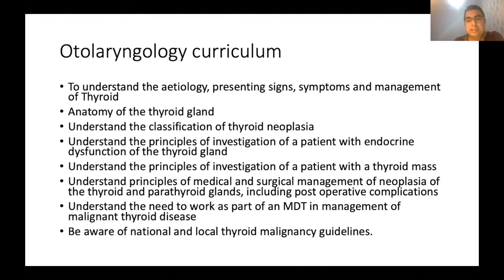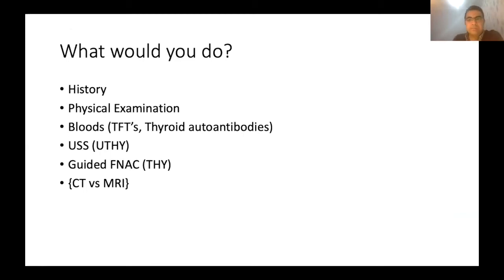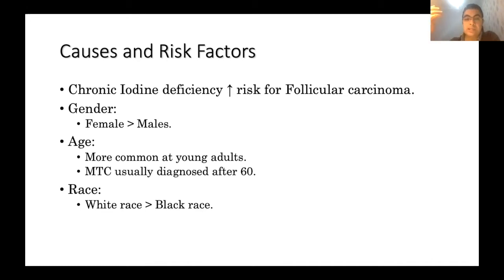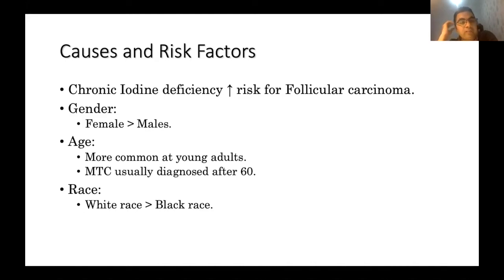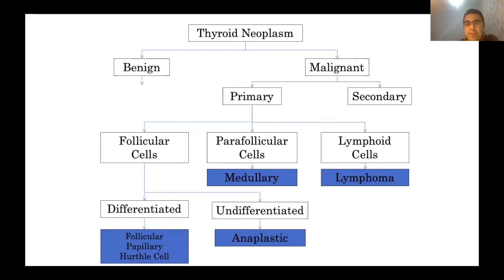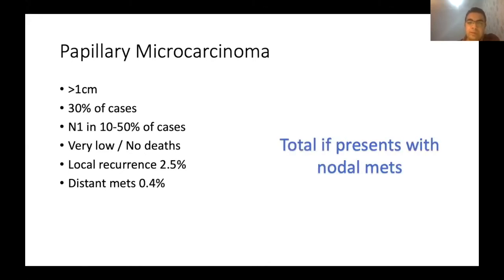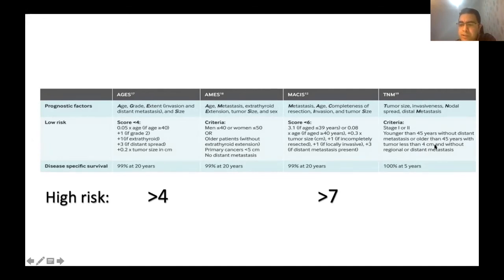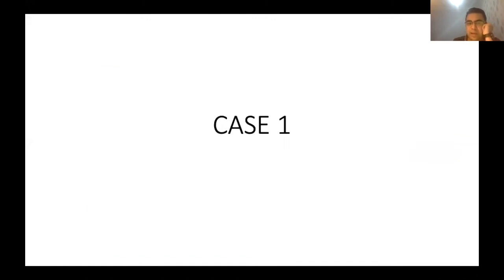Head & Neck | The Solitary Thyroid Nodule | Mr Ali Al-Lami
Mr Ali Al-Lami
 - Consultant ENT and Head & Neck Surgeon
, East Kent Hospitals University Foundation Trust, Kent, UK

Guy's And St Thomas Virtual Grand Rounds

1. Head and Neck – Thyroid and parathyroid disease; Head and neck malignancies in the upper aerodigestive tract excluding the oral cavity

01:02 - Thyroid anatomy revision
02:02 - Epidemiology of thyroid malignancy
03:07 - Presentation
04:56 - Management steps
06:50 - Causes and risk factors
10:40 - Assessment: U-classification
11:30 - Thy classification
14:13 - Decision-making following USS
15:47 - What to discuss at MDT
17:13 - Hemi vs total thyroidectomy
18:46 - Complication rates from surgical intervention
19:40 - Classification of thyroid neoplasms
21:42 - Papillary carcinoma and microcarcinoma
24:11 - Follicular carcinoma
24:58 - Hurthle cell
25:49 - Central neck dissection in cN0
26:44 - Prognostic factors
28:15 - Post-op radioiodine
30:34 - Long-term treatment
31:17 - Thyroglobulin monitoring
32:13 - Thyroid hormone replacement
32:49 - Metastatic spread
33:13 - 10 year survival and prognosis by histology
36:30 - CASE EXAMPLE
44:26 - Summary
46:10 - Q&A session